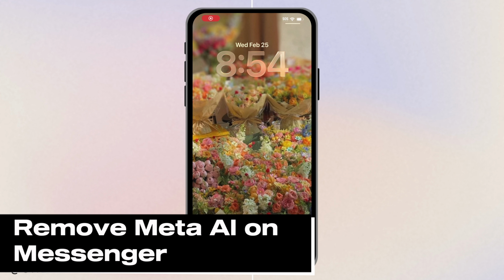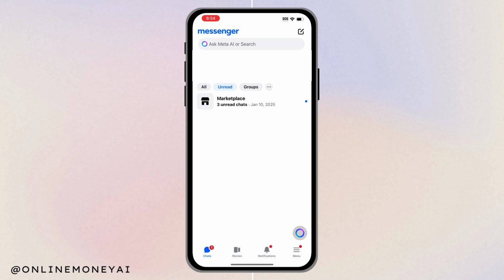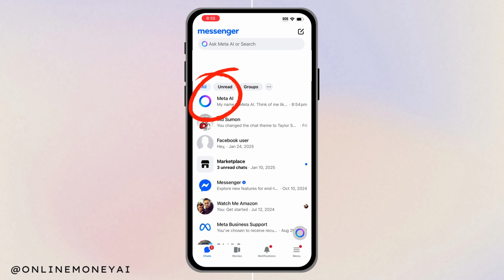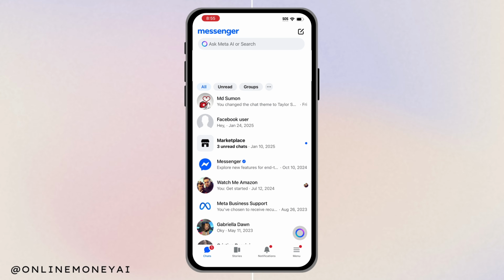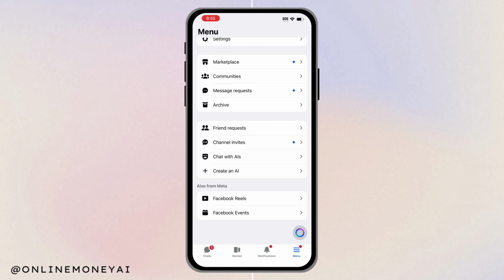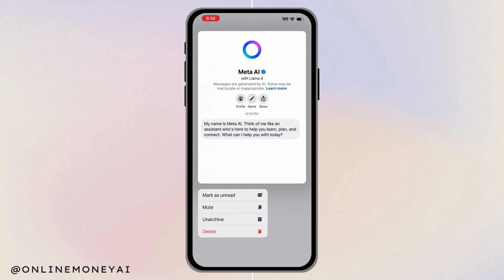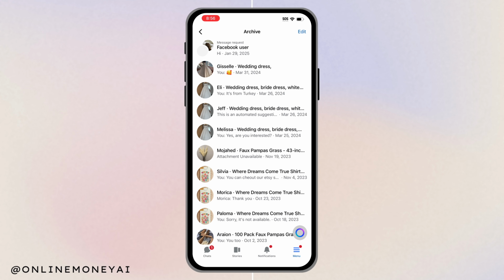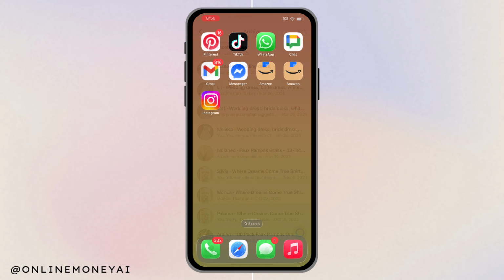How to Remove Meta AI on Messenger (2026 Guide)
Want to remove Meta AI from your Messenger app? In this tutorial, I show you how to hide or delete the Meta AI conversation and explain what’s currently possible.

📌 In this video:

- How to archive Meta AI
- How to delete Meta AI chat
- Can you permanently remove Meta AI?
- Where to find archived chats

Works on the latest Messenger version.